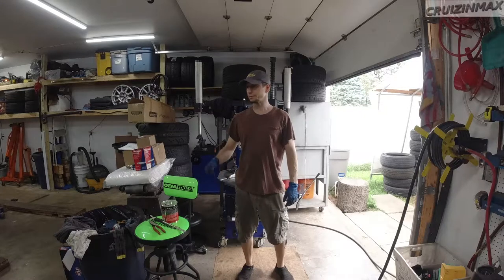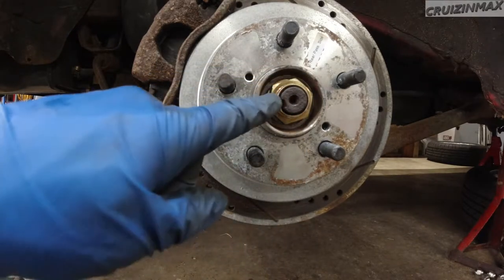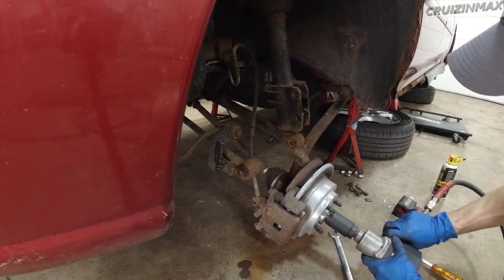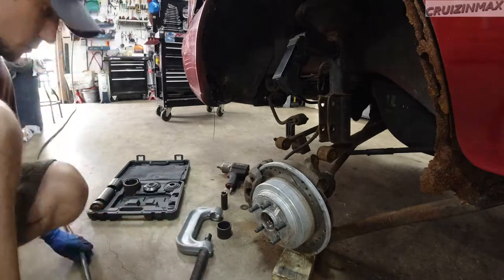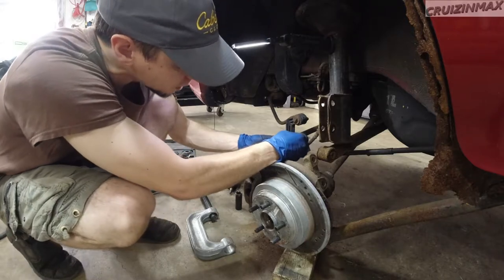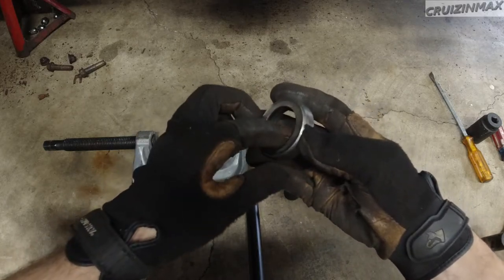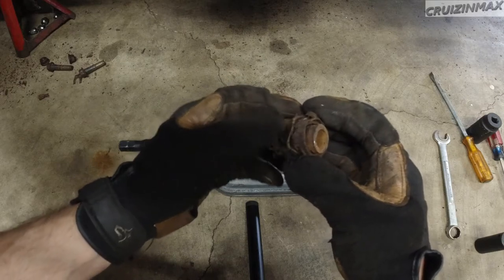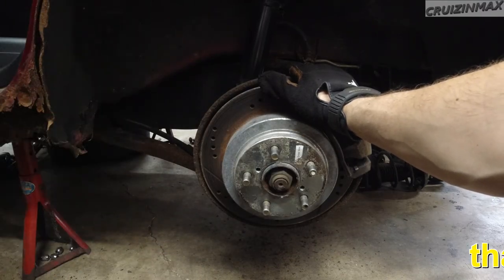Subaru RS rear trailing arm or lateral link bushing removal part 3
2000 Subaru RS

removing the rear control arm bushings also called lateral links or trailing arms.